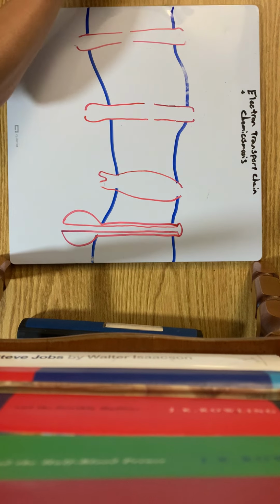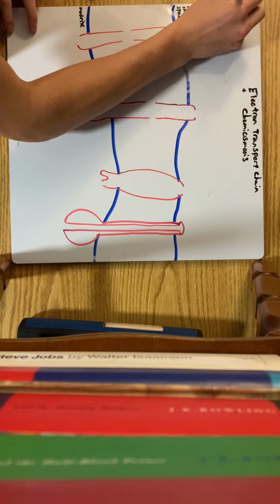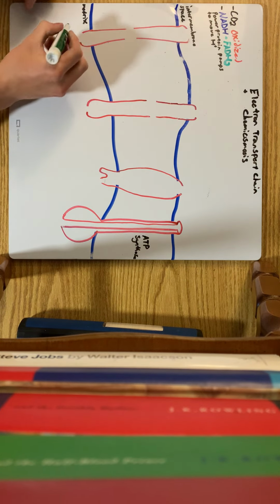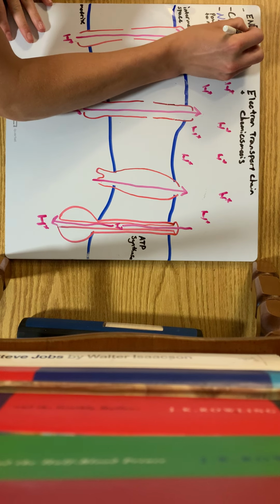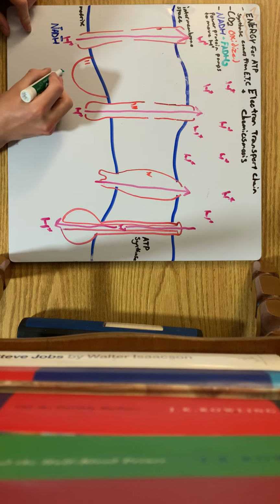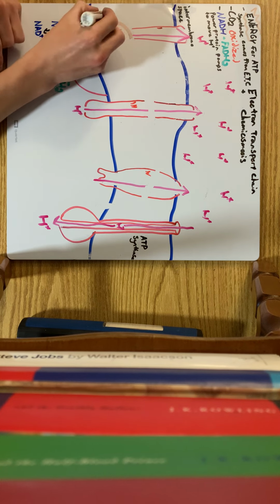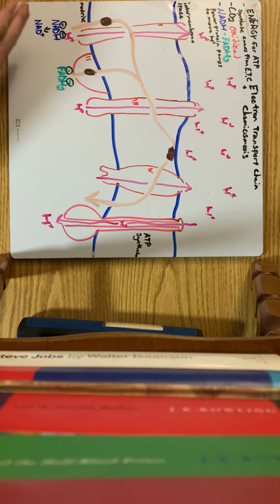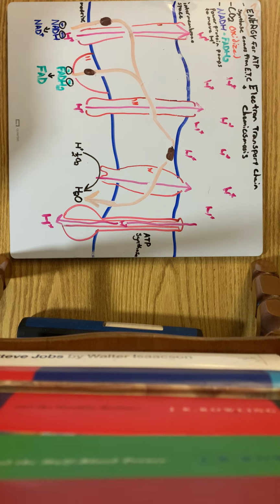Electron transport chain Cell Resp. part 1